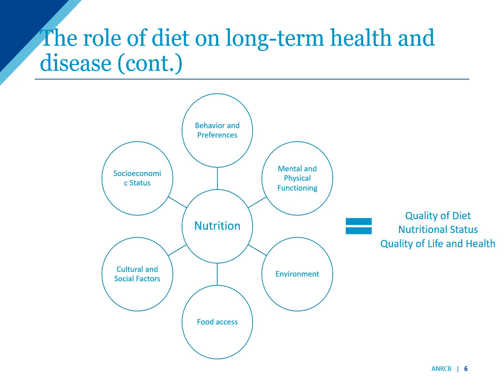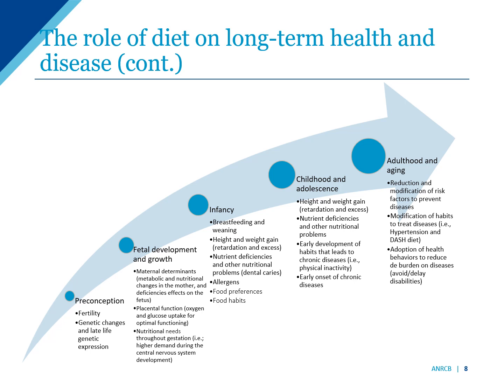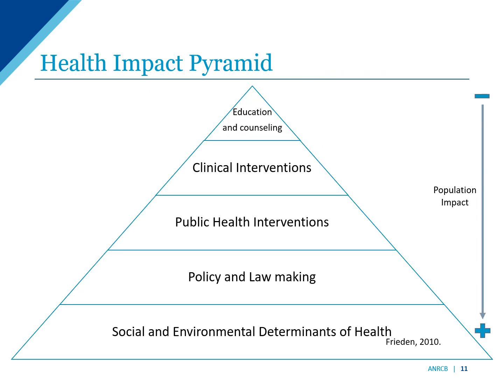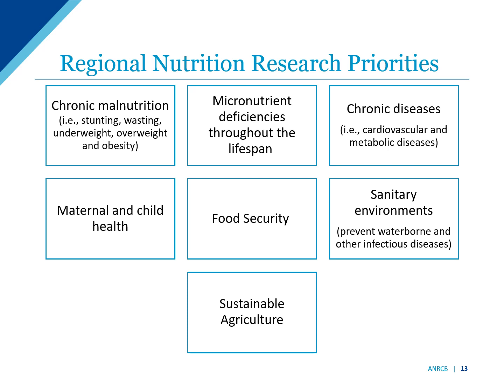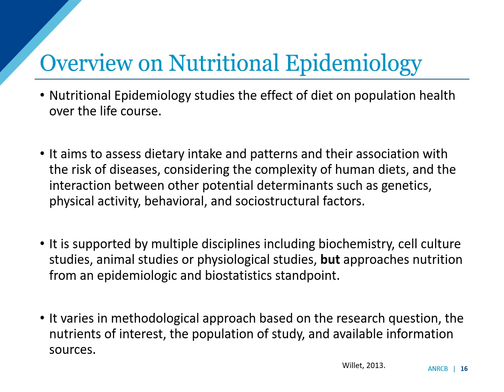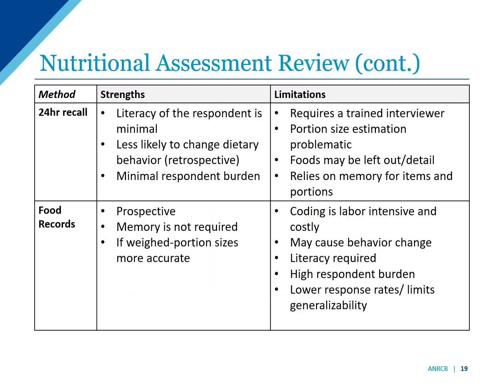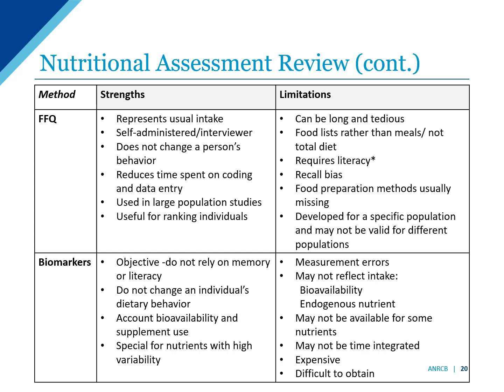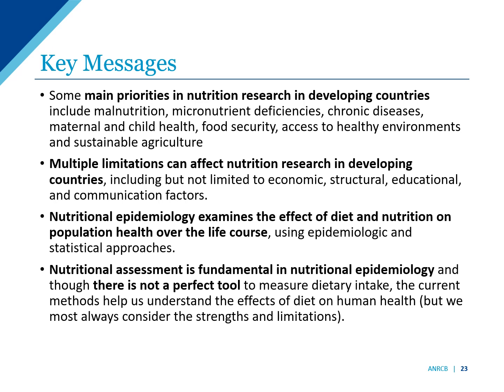Nutrition Research (M5 Topic 1)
Module 5 Topic 1:  Nutrition Research

Training developed by Paola Mettey Mora, Indiana University in collaborate with Ministry of Health, Lao PDR.